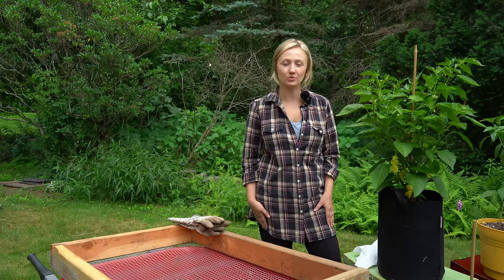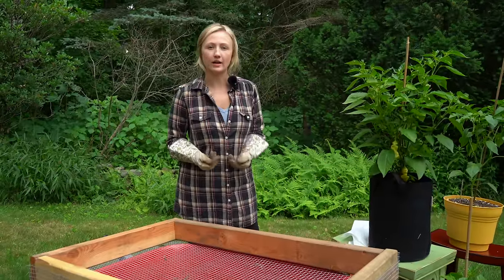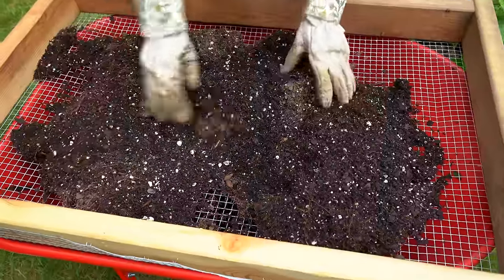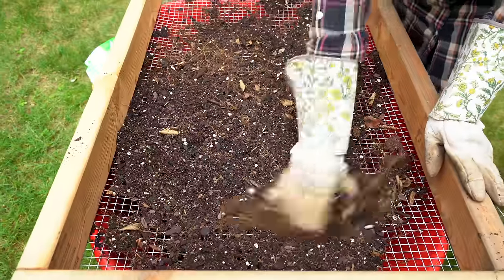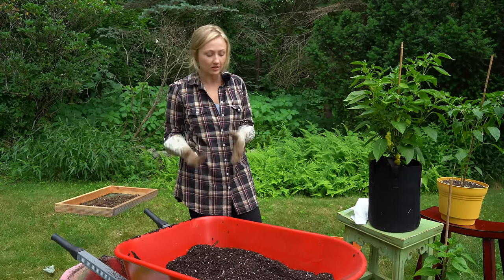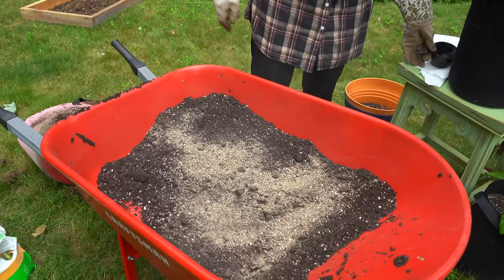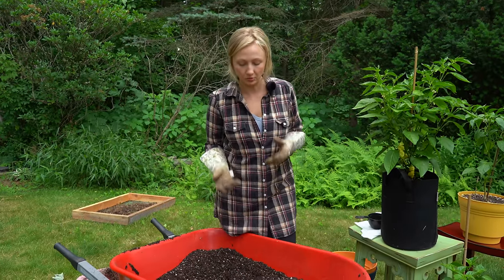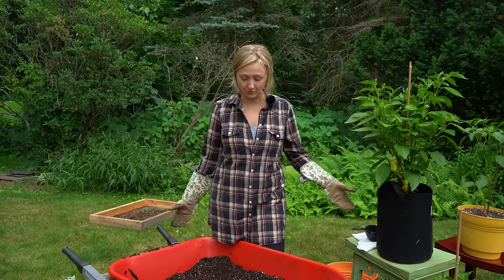How To Reuse Old Potting Soil - Geeky Greenhouse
We often get asked, "can I reuse old potting soil?" or "what do I do with my potting soil at the end of the year?". Well, this video is all about how to replenish and reuse potting mix! Used potting soil is not trash. There are many uses, from planting new plants, to adding volume to raised beds, and more.